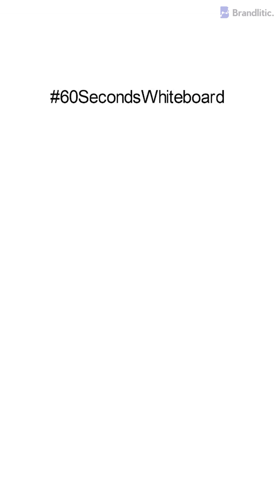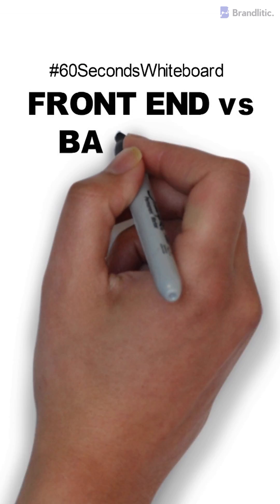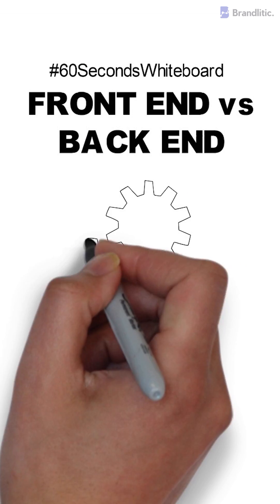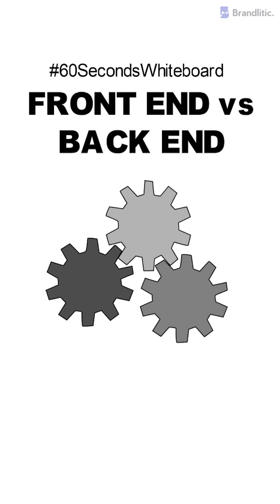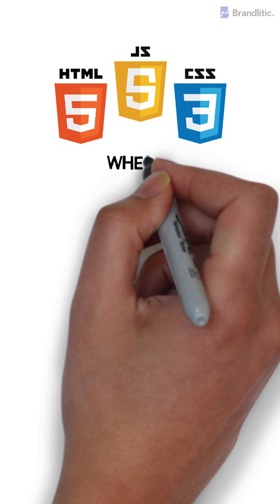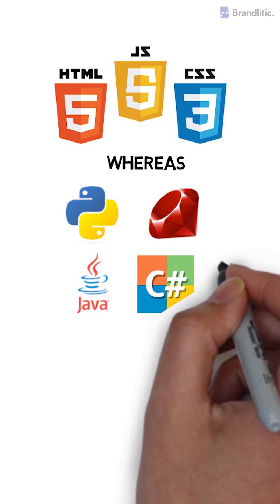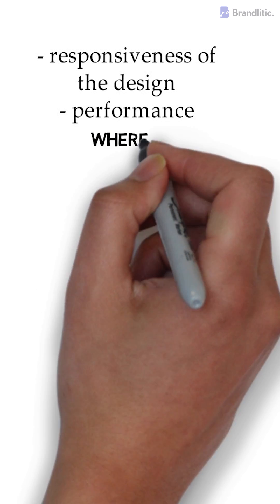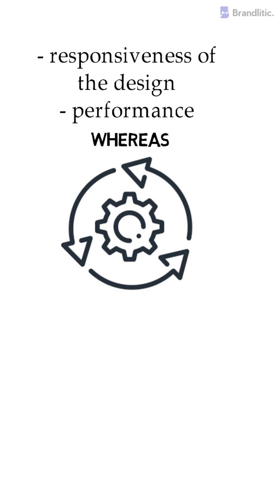Difference Between Frontend and Backend | Back End vs Front End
New to web development? Let's start by understanding the difference between front end vs back end terminologies. But do note that the development of both the back- and front-end systems has become so specialized, that it’s most common for a developer to specialize in only one.